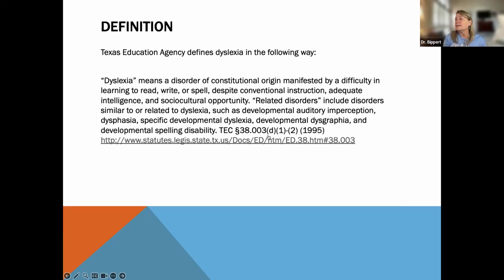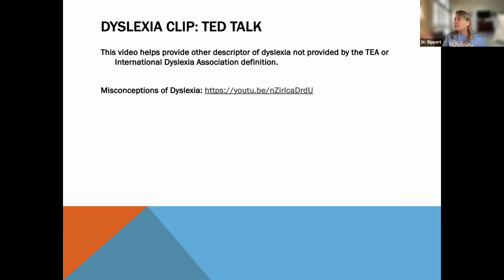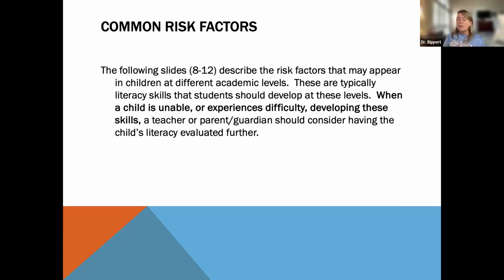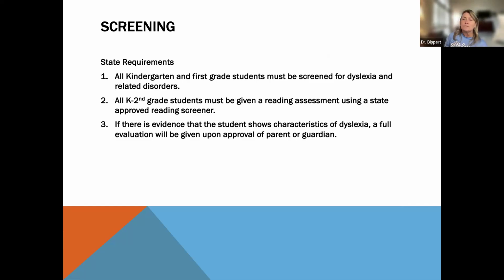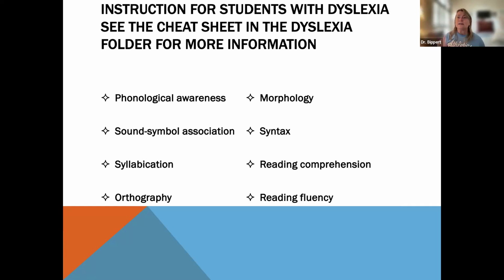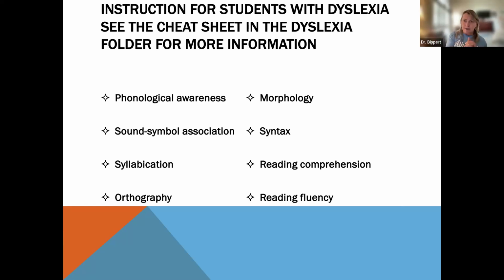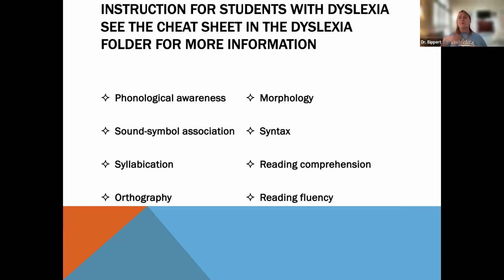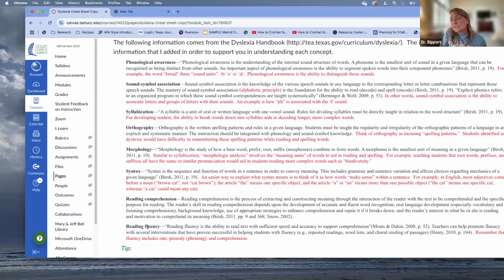Dyslexia Module Fall 2024